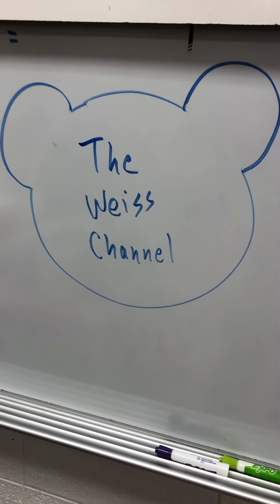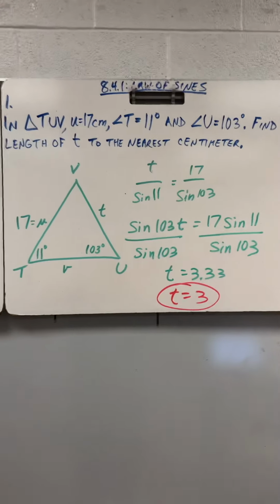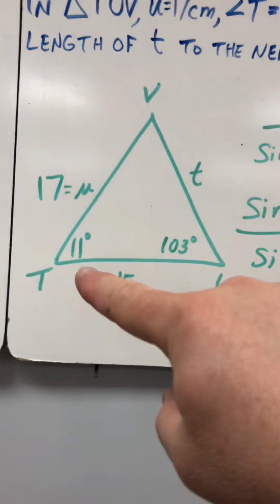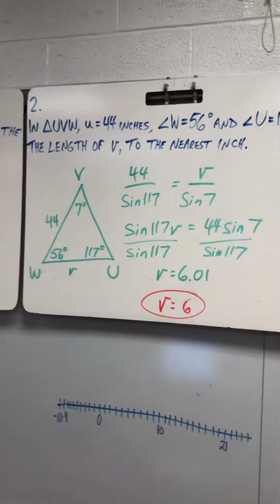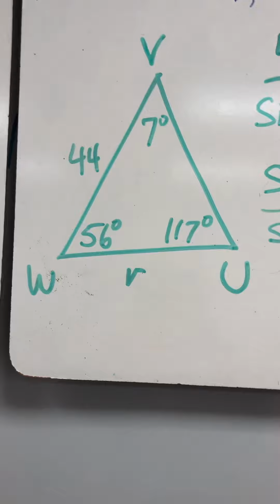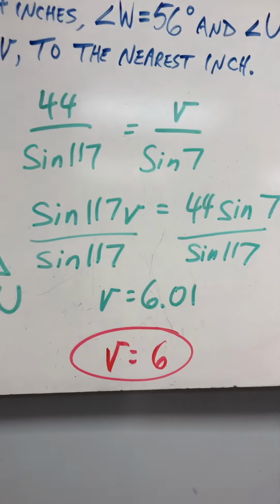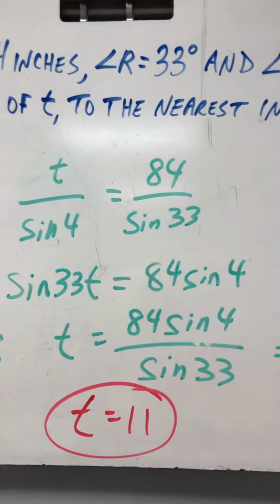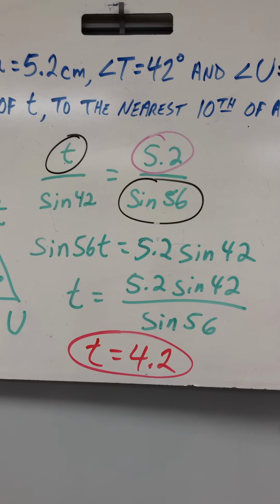Law of Sines